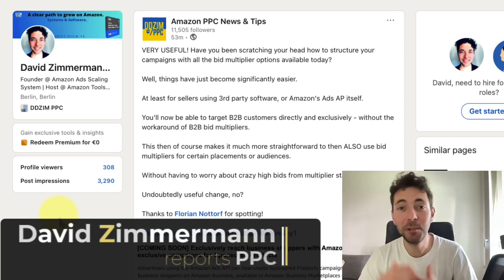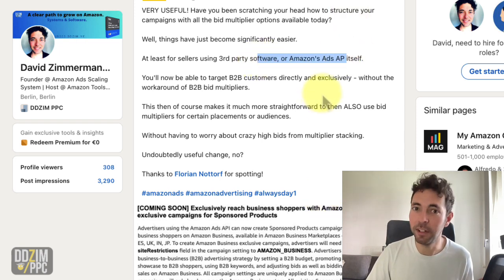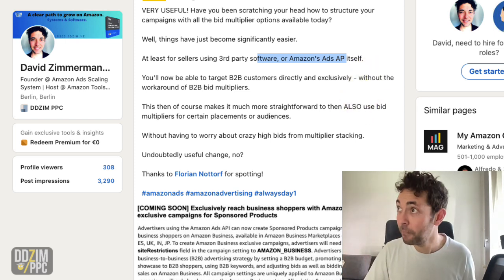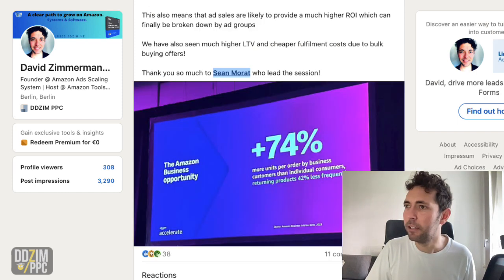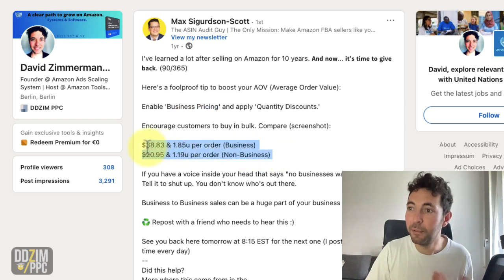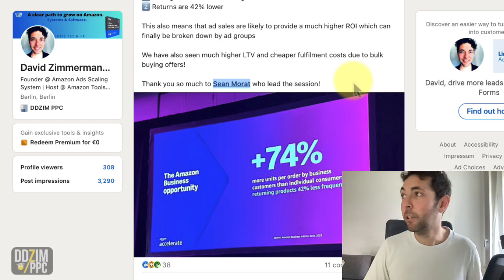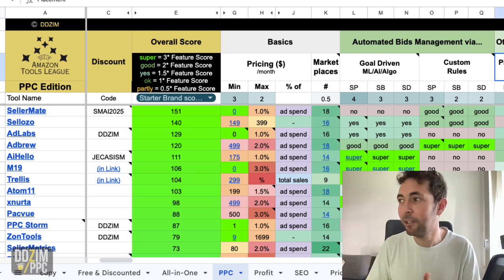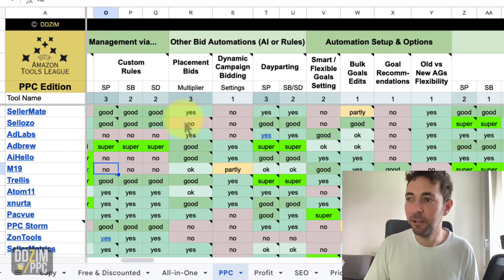NEW Amazon Ads Strategy 2025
It's just become a lot easier to reach B2B customers with Amazon ads. No, not with bid multipliers!

Big implications for your Amazon PPC campaign structure!

0:00 Intro - what's changed and how does it change your Amazon ads strategy & Amazon PPC campaign structure?

1:27 Why it matters & B2B insights in Seller Central

2:21 Extra Tip: Activate Business pricing

3:09 Amazon Ads Tools League outlook

4:42 My biggest 3 Amazon Ads strategy secrets

★ Important Links ★

★ Great Amazon Advertising Tools with discounts ★

Trellis (100% off first month)
Quartile (use ddzim55 for 2 month discount)
M19 (100% off first month)
BidX (use DDZIM for 1st month off)
AiHello (use DDZIM for a reduction of the % priciing)
PPC Storm (use DDZIM for 10% lifetime discount)

All-in-One:
Helium 10 ads (Code: DDZIMPPC10 for 10% lifetime discount)

Best Amazon Profit Tracker & Analytics tools:

SellerBoard (Includes 100% discount on first 2 months)

Great Amazon SEO software with discounts:

Data Dive (Code DDZIM for 20% lifetime discount)
ZonGuru (Includes 20% lifetime discount)

About Me:

I'm David and I've been consulting Amazon sellers since early 2016 when I was working for one of the leading Amazon PPC tools in the market. This channel helps me live out my full Amazon Ads geekness. As a by-sponsored-product, it should also help you with your Amazon Advertising goals!  I'm aiming to be the number 1 NEUTRAL source for Amazon Marketing coupled with software know-how to help people sell more profitably on Amazon and increase their chances of surviving the Amazon journey - unfortunately I know of all too many sellers that had to give up, often enough because they did not use Amazon PPC effectively. Don't be one of them and stick around to grow your business :)
David

Nothing to see here, just throwing some amazon advertising keywords at youtube ;)

Amazon ads software, review amazon advertising tools, amazon ppc tools review, amazon ads tools reviewed, best amazon advertising software